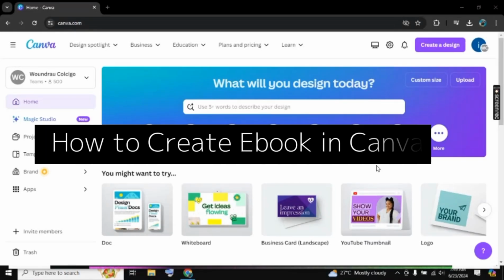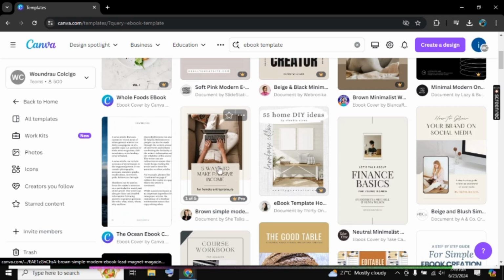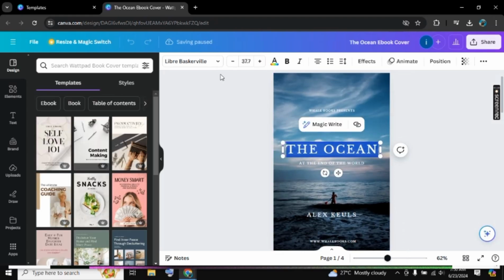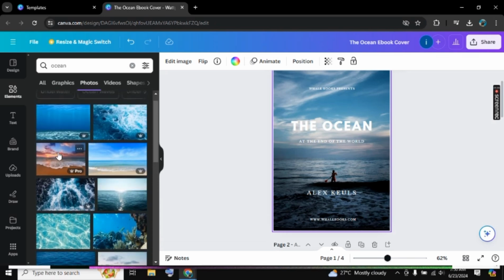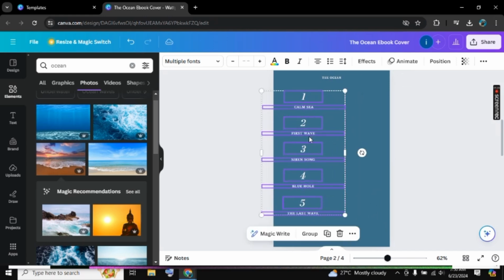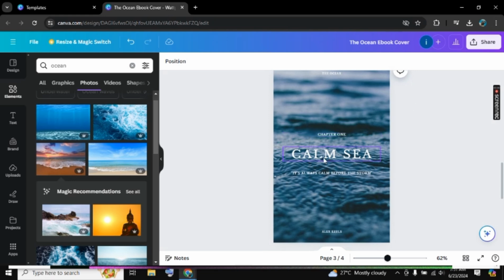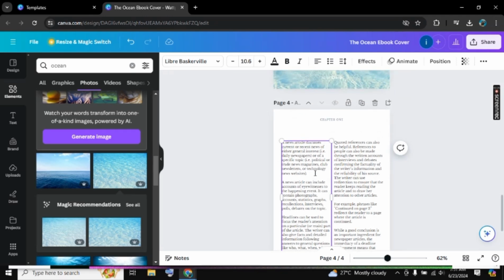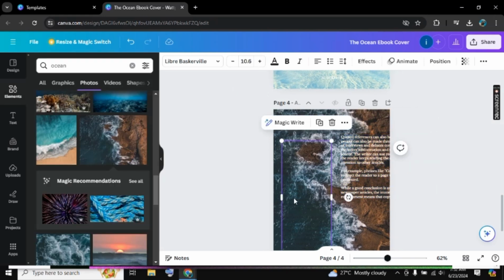How To Create An Ebook In Canva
In this video, "How to Create an Ebook in Canva," we guide you through the steps to design and produce an ebook using Canva. Craft your publication effortlessly. Watch now to learn how to create an ebook in Canva quickly and easily!